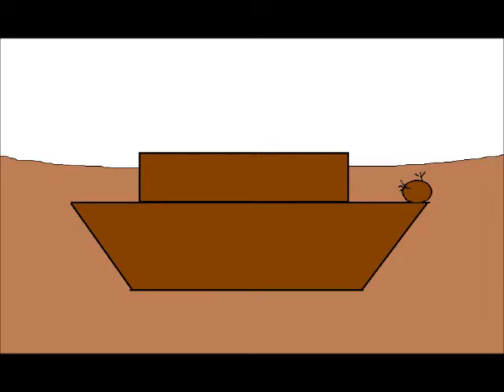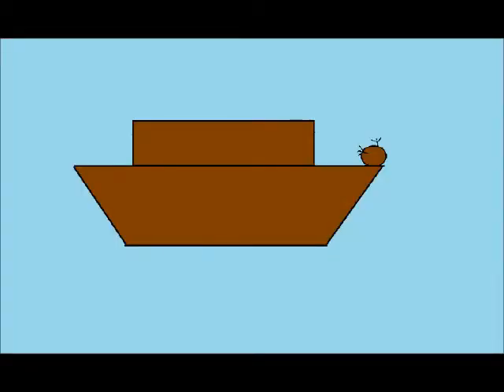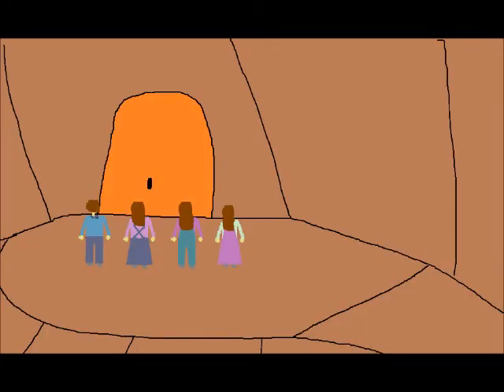The Sky Word 3 the red key